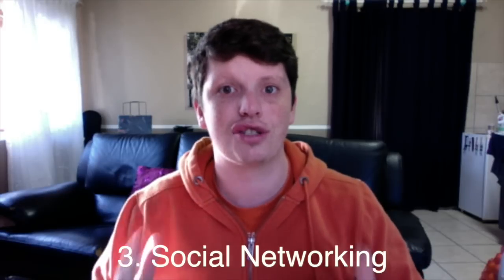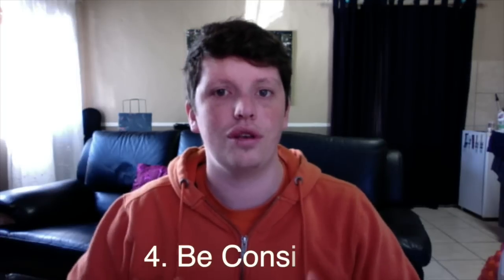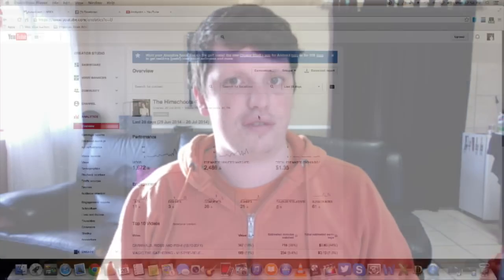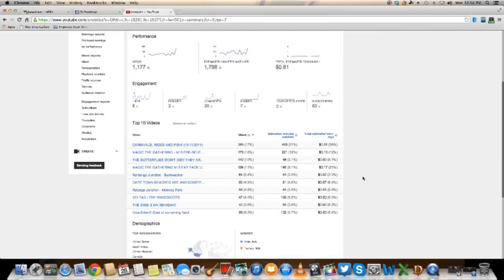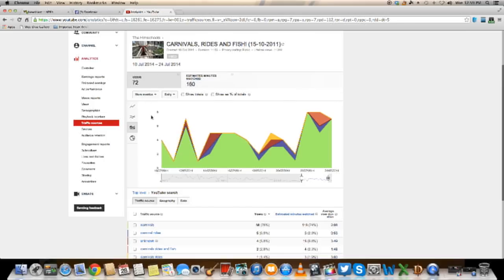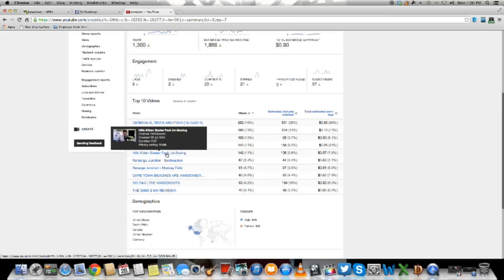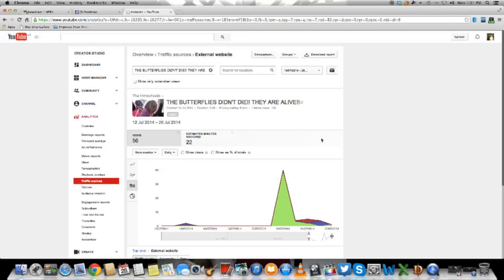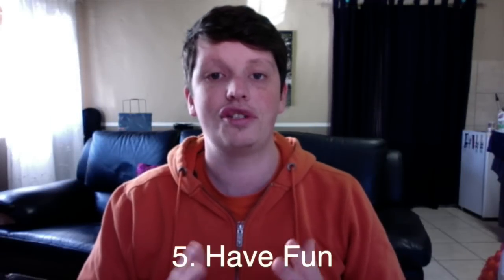GET 1000+ VIEWS IN 2 WEEKS!!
Want to know how to get 1000 views? let me show you how I did it!
5 easy steps to gaining views fast!

Apologies for the quality of the screen capture, can't seem to get it to convert properly...

Get me on Twitter: @TheHimschoots